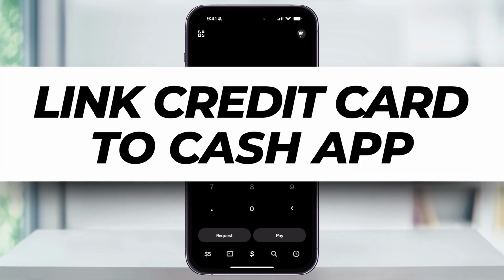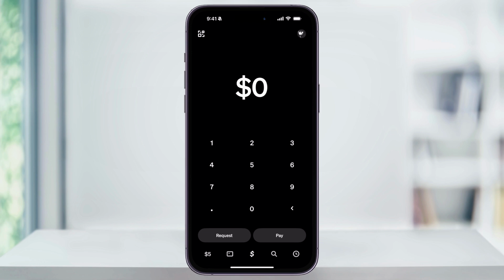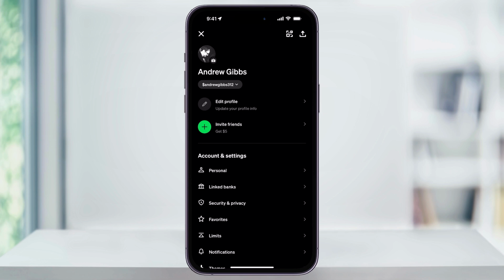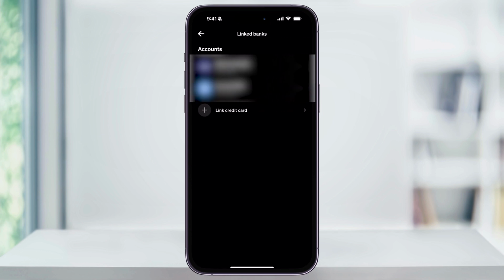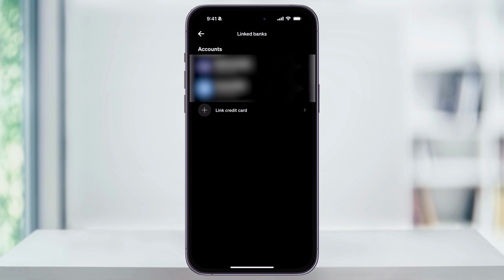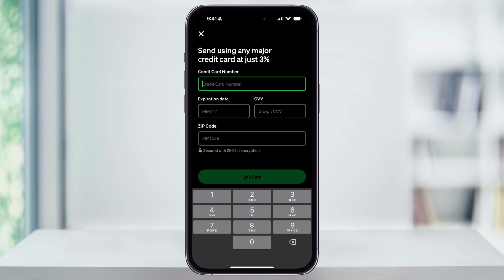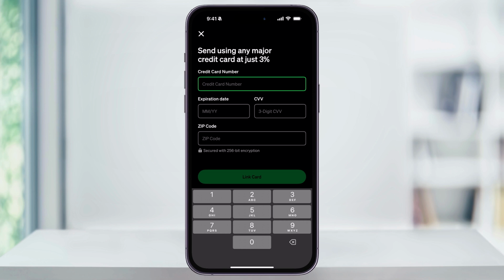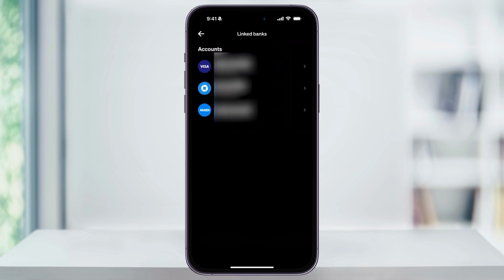How To Link Your Credit Card in Cash App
Let's look at how to add a credit card to your Cash App account.

If you’re new to Cash App, you can use my referral down below to get $5 when you sign up. Try it using my code and we’ll each get $5. 5H37LC5

First, open Cash App and log into your account. Tap your profile icon in the top right corner to access your account menu. Scroll down and select Linked Banks.

Here, you'll see any accounts you've already linked, such as debit cards, bank accounts, or credit cards. Before you can add a credit card, Cash App requires you to link a debit card first. If you haven’t done this yet, tap Add Debit Card and follow the steps to complete the setup.

Once your debit card is linked, you'll see an option to add a credit card. Tap Link Credit Card at the bottom.

A notification will appear informing you that sending money with a credit card incurs a 3% fee. This is standard across most platforms.

To add your credit card, enter the card number, expiration date, CVV code, and ZIP code. If everything is correct, a green check mark will confirm that the card has been successfully added. You’ll then be taken back to the Linked Banks menu, where your newly added credit card will now appear in the list.

In the future, when making payments through Cash App, your credit card will be available as a payment option. And that’s how you add a credit card to your Cash App account.